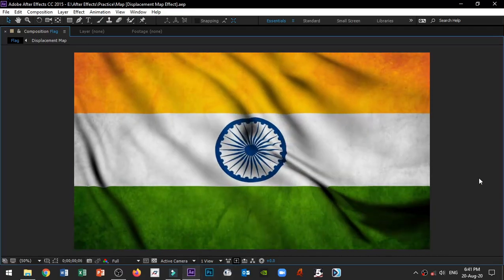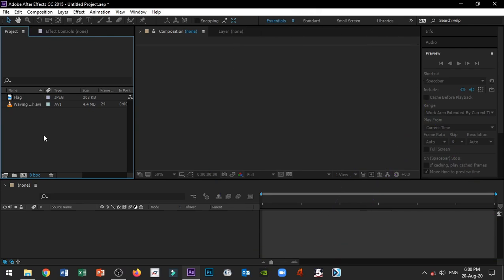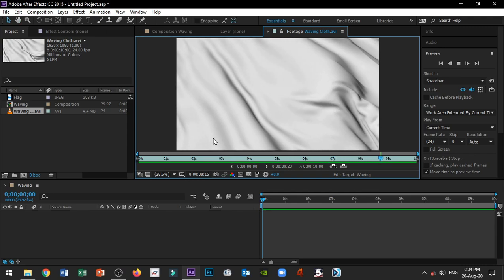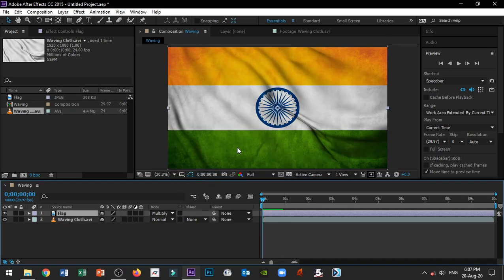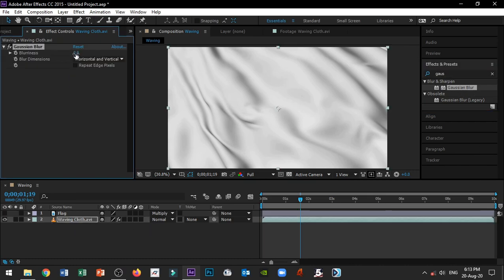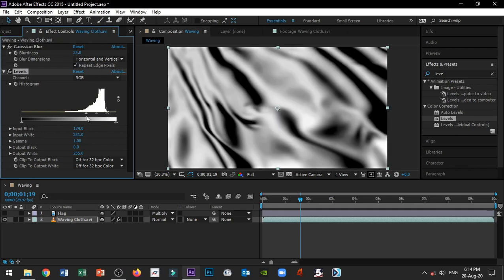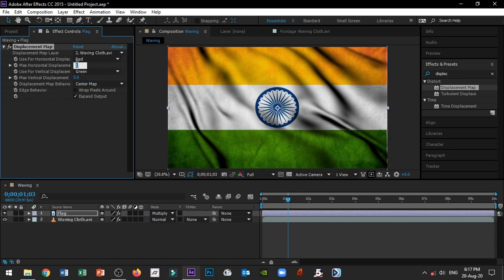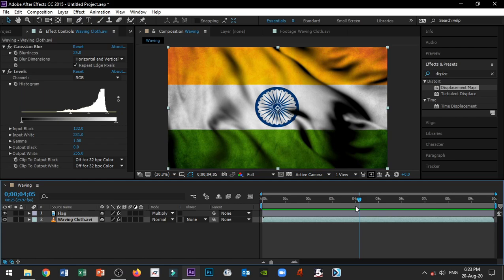Waving Flag Effect in After Effects in Tamil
Learn how to animate the flag using displacement map step by step explanation.